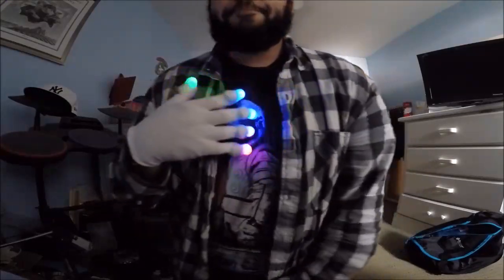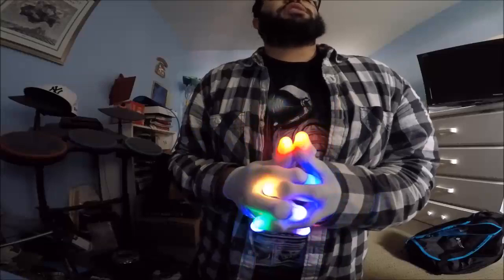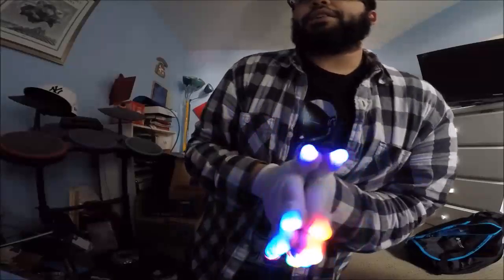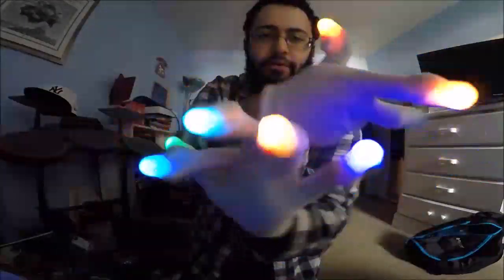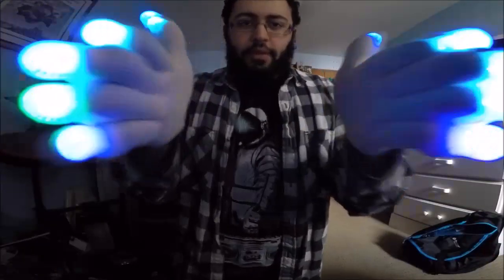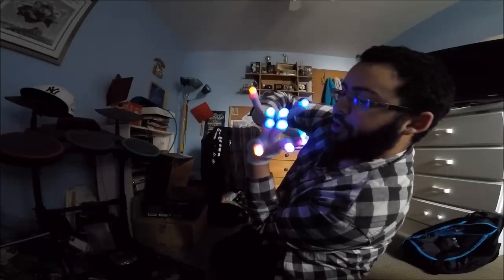[UV] [MOB] Flow || Showmanship Tutorial || [EmazingLights.com]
use "uvflow @ EmazingLights.com for a nice discount off your purchase! and check me out on facebook!